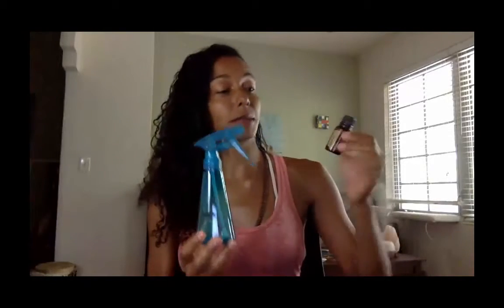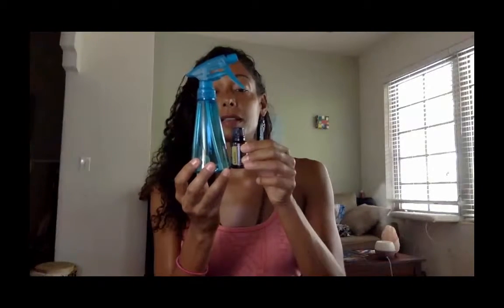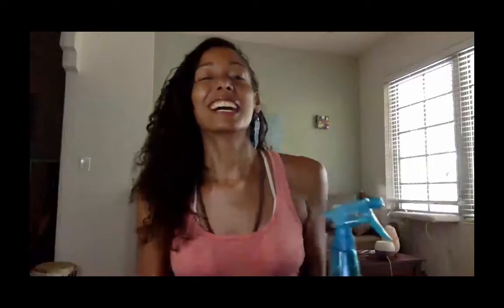Essential Oils Homemade Cleaner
This video will help you make a great all-purpose cleaner with your own hands.